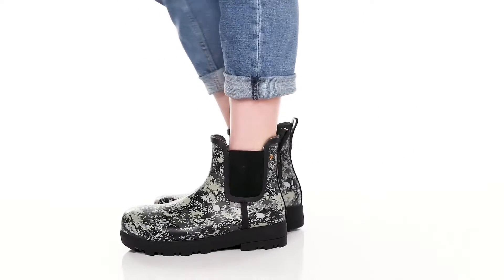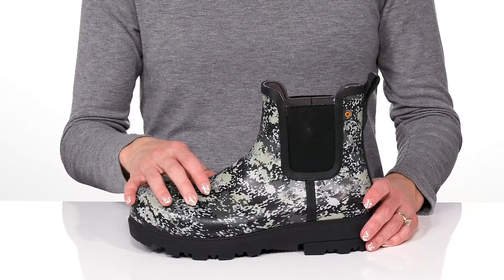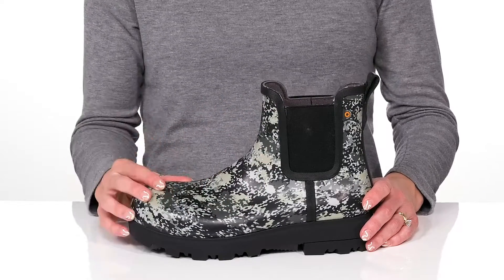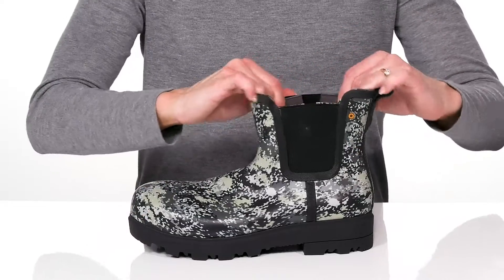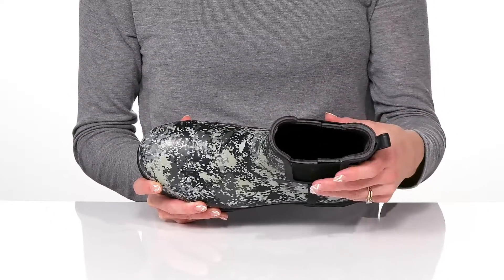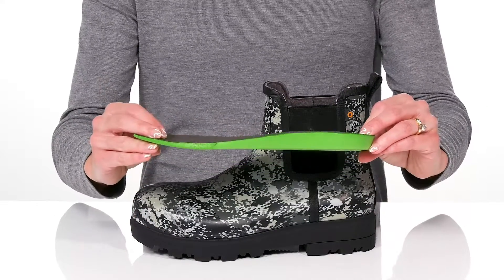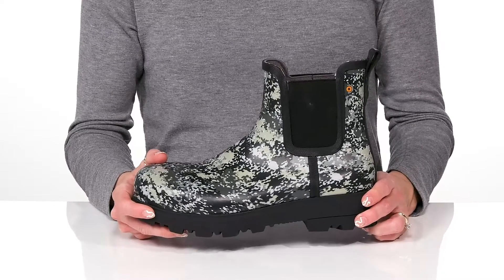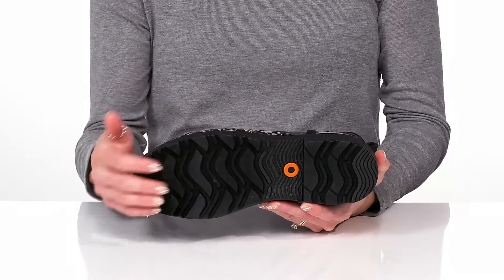Bogs Laurel Chelsea Composite Safety Toe Micro Camo SKU: 9593483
Get ready to brace rainy days wearing Bogs&reg; Laurel Chelsea Composite Safety Toe Micro Camo footwear.
Lightweight nano-composite safety toe that meets ASTM F2413-18 M/I/C safety standards.
Slip-resistant rubber outsole passes SATRA TM144 test.
100% Waterproof.
Flexible Rubber upper.
Mesh Lining.
Removable BLOOM eco-friendly, algae-based EVA footbed that helps clean polluted water habitats.
Rebound cushioning provides all-day comfort and energy return.
Reinforced pull loops.
Elastic Gore panels for easy entry.
DuraFresh natural bio-technology activates to fight odors.
Raise ankle shaft.
Micro camouflage prints allover.
Imported.
Measurements:Boot height: 6 inchesShaft circumference: 10.3 inchesHeel height:.6 inchesSingle Shoe weight: 1 lb 5 oz